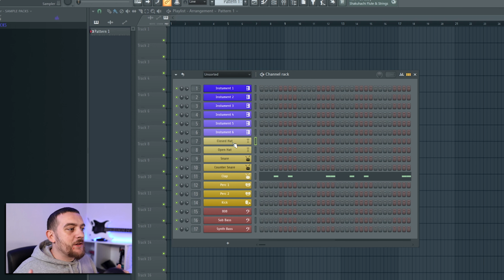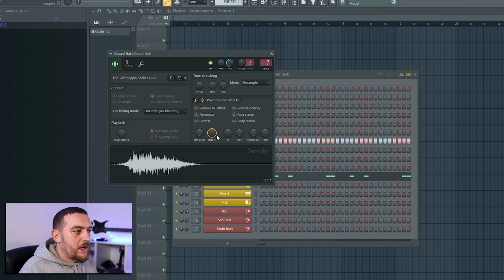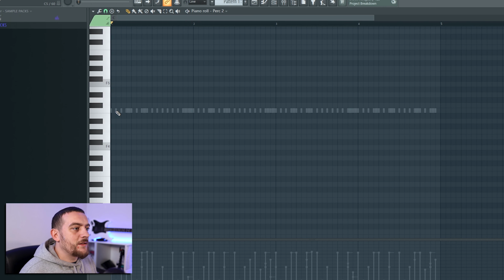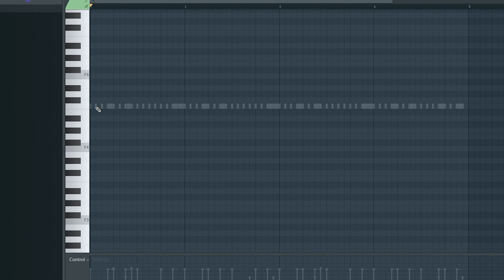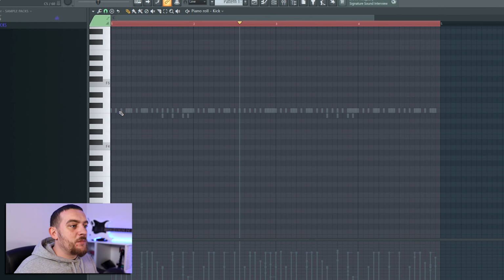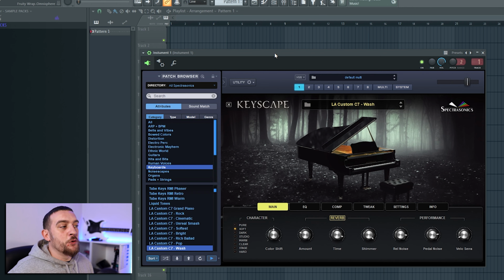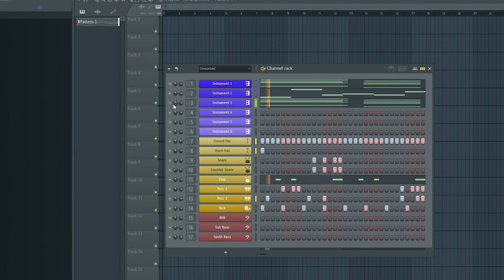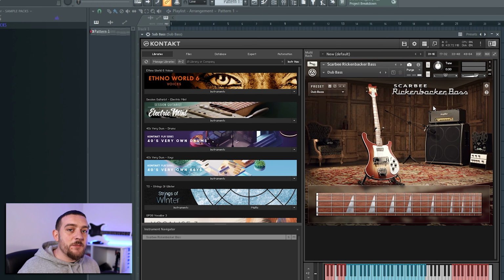I MADE AN AFROBEAT IN FL STUDIO 20 (WIZKID, BURNA BOY TYPE BEATS)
👇👇EXPAND ME!!

Tags (Ignore)